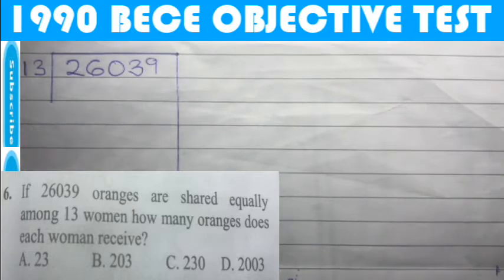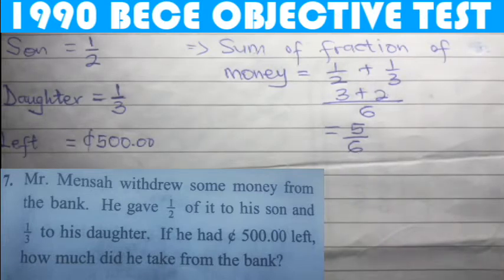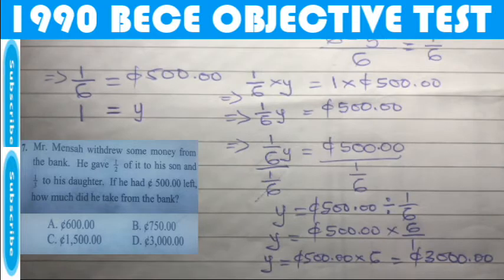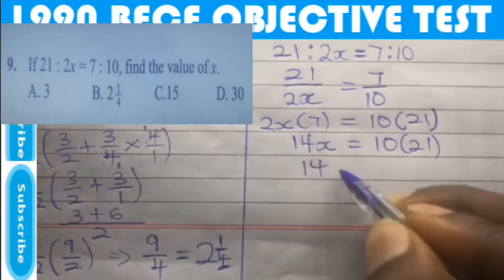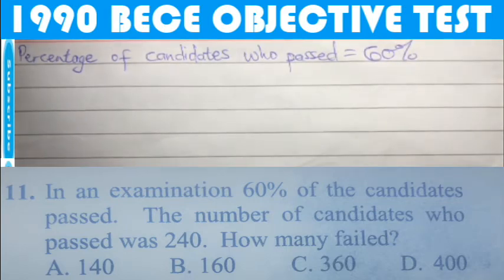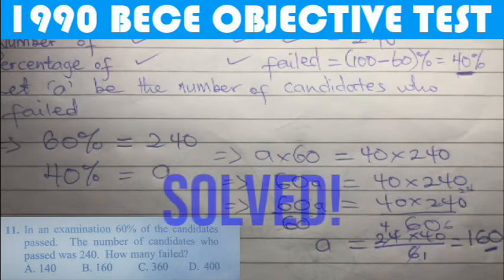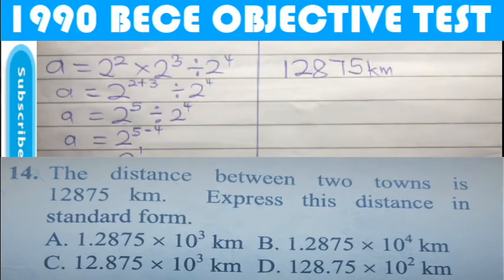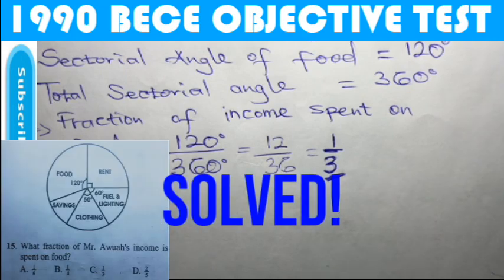Maths BECE 1990 Objective test Q6 to Q15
Maths BECE Objectives 1990 Q6 to Q15